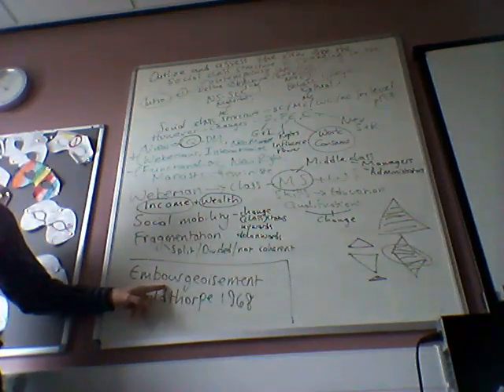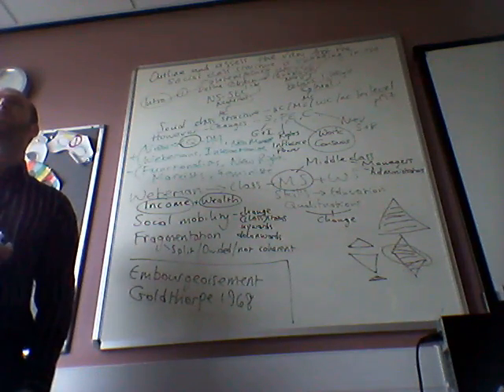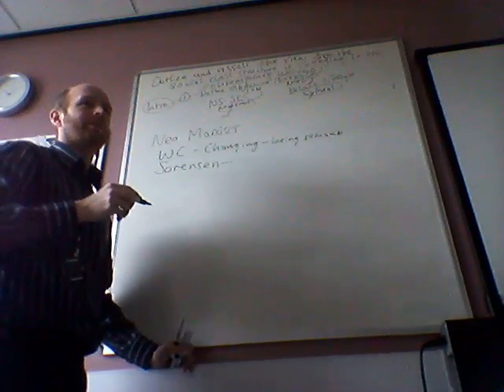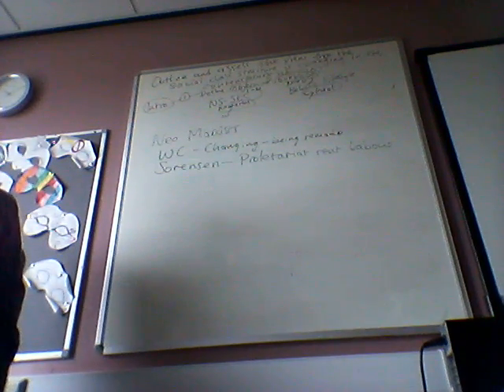Outline and Assess the view that the Social Class Structure is Changing - Social Inequality Exam